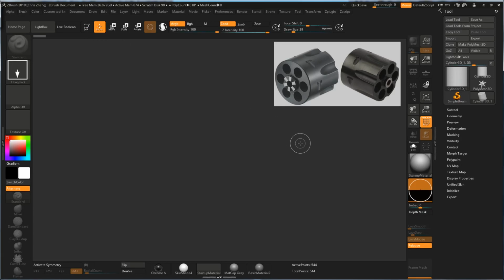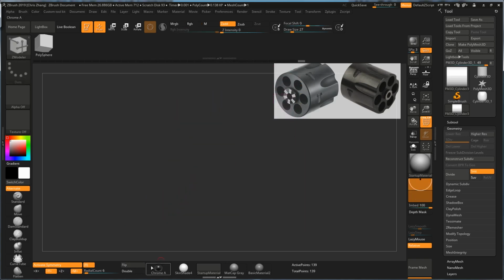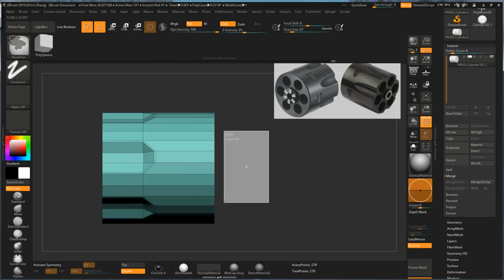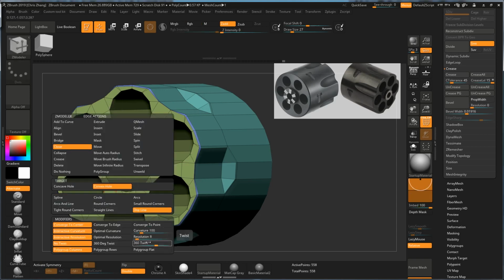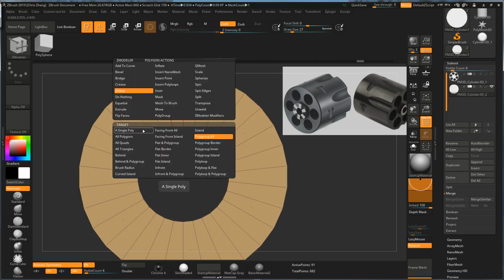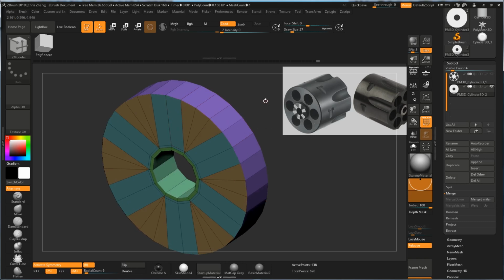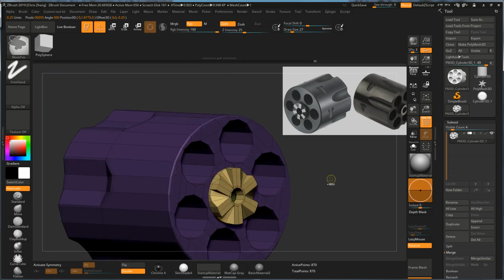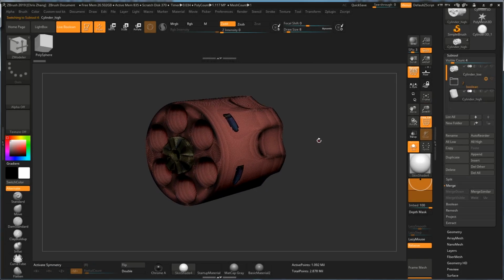Zbrush Hard Surface Techniques for Beginners - Zmodeler Basics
Hi guys, welcome to my first modeling tutorial! In this video, I'm building a revolver cylinder with Zmodeler. More 3D game art videos will come.